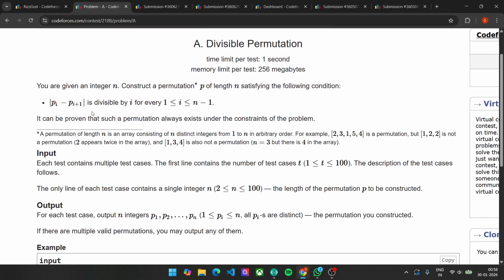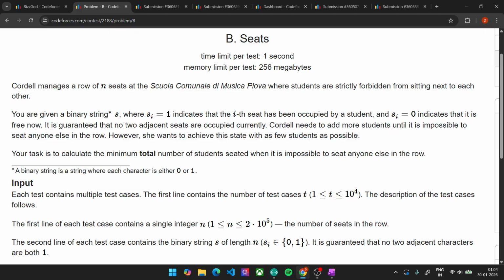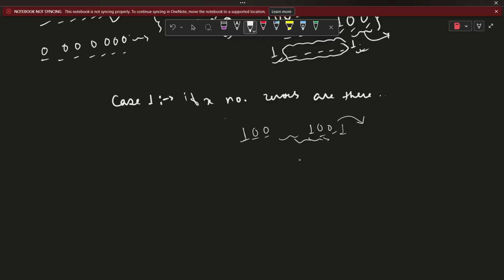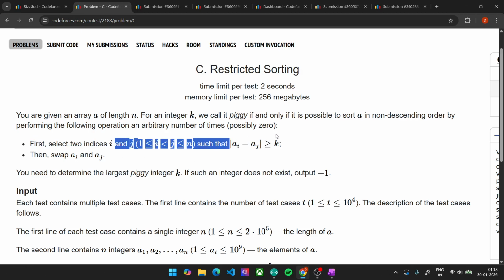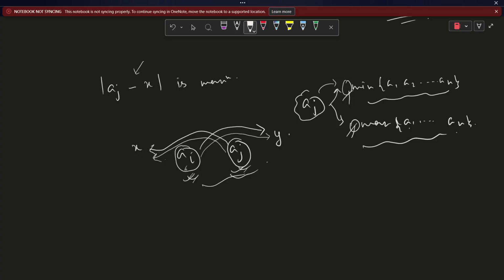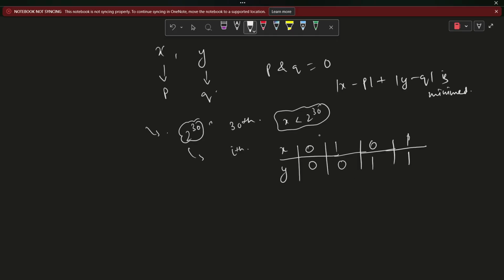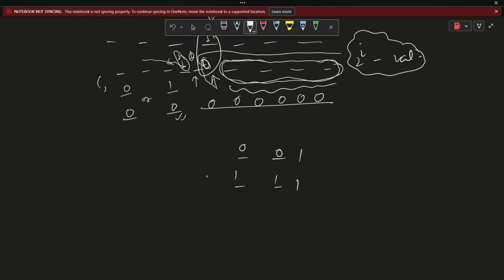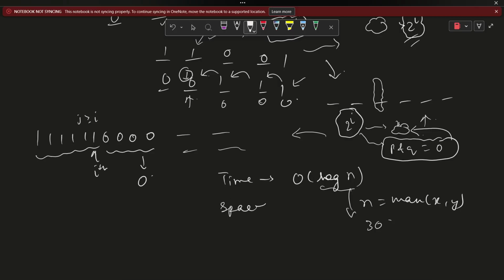Codeforces Round 1077 (Div. 1 + Div. 2) | Problems A B C D | Dilshad | NxtWave LaunchPad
In this video, Dilshad discussed the Codeforces Round 1077 (Div. 1 + Div. 2)  | Problems A B C D

Timestamps
A - 00:00 - 06:06
B - 06:07 - 20:15
C - 20:16 - 32:08
D - 32:18 - 47:55